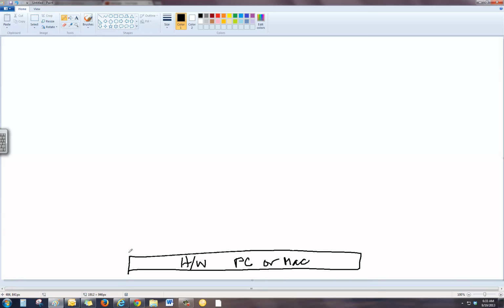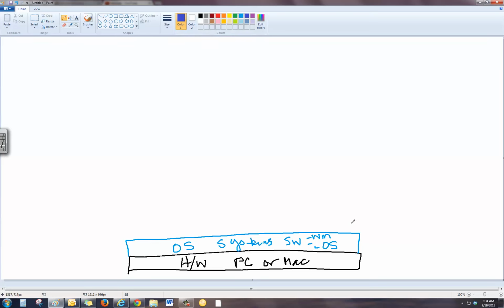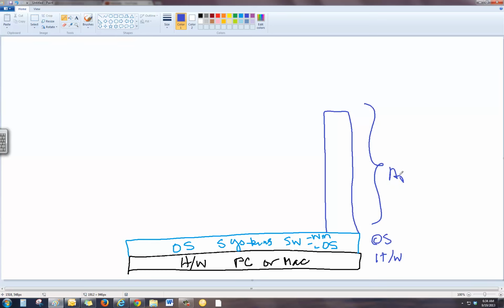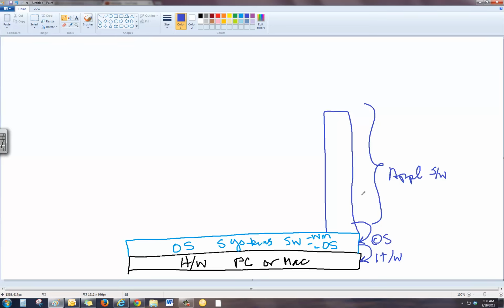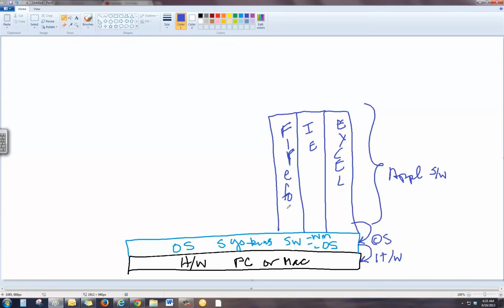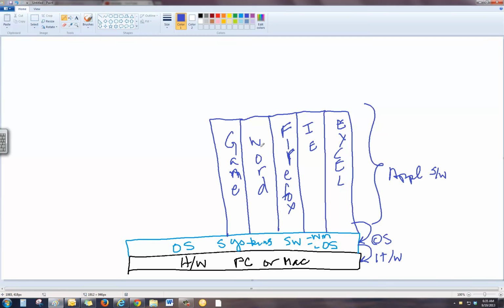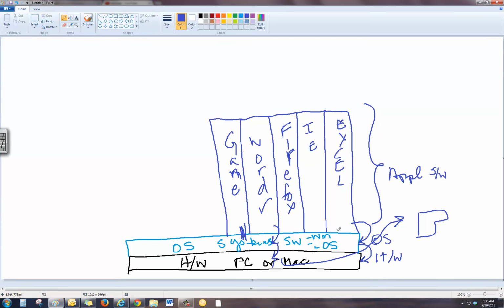SysSWApplSW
System and Application Software logical view BUS150